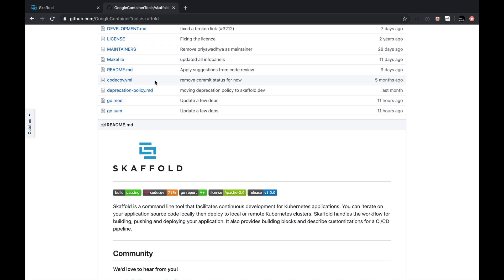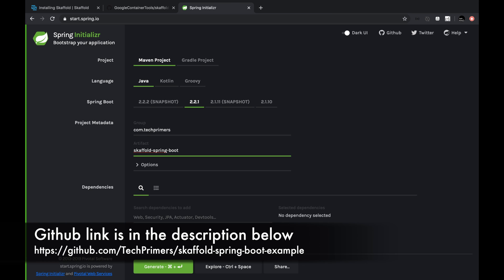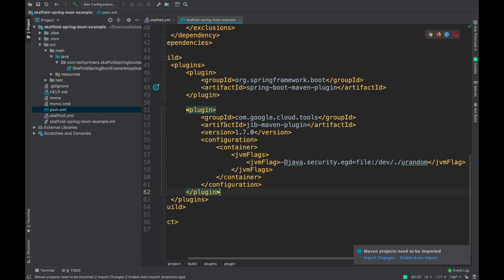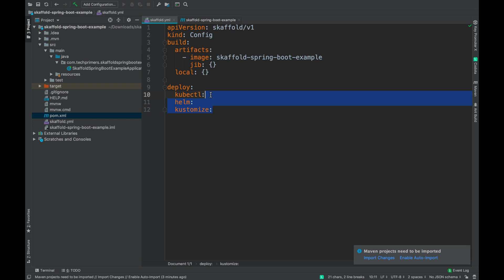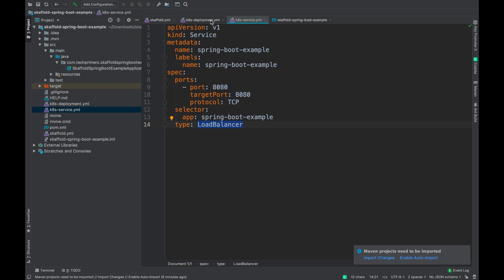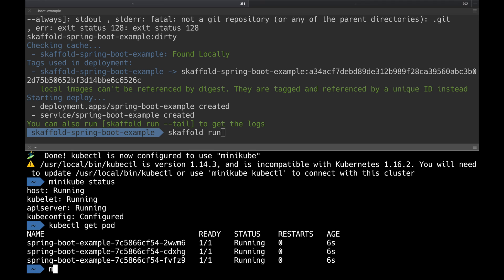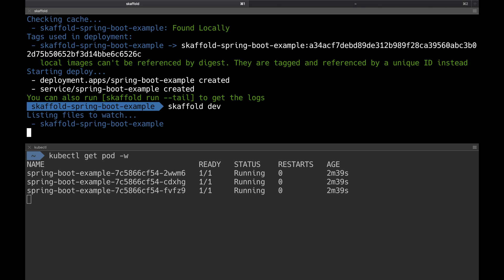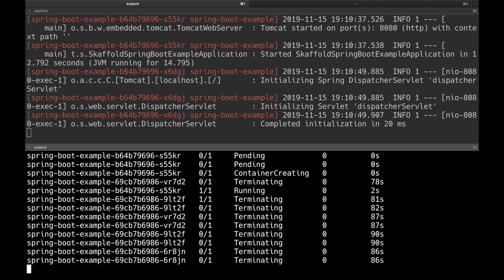Skaffold | Kubernetes Development made easy | Tech Primers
This video covers about Skaffold and how we can leverage it for continuous deployment in Kubernetes.